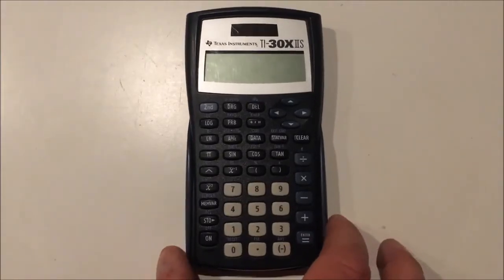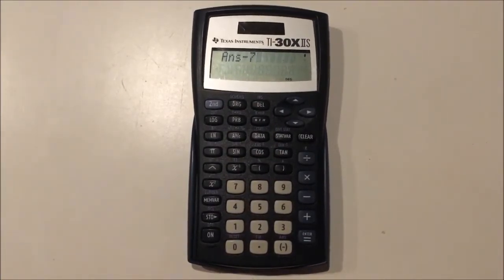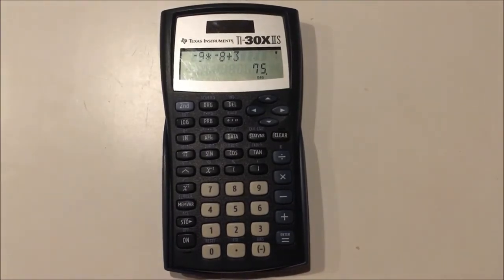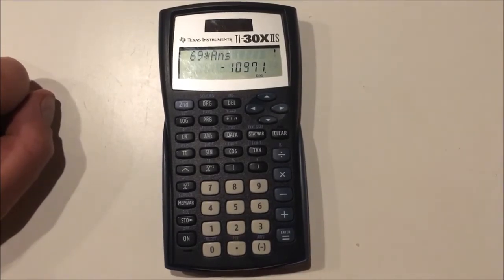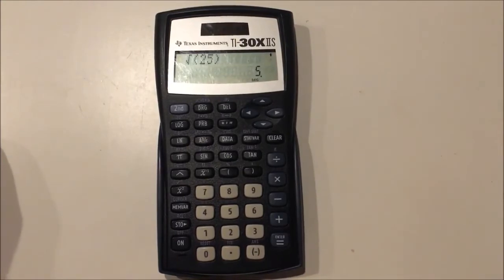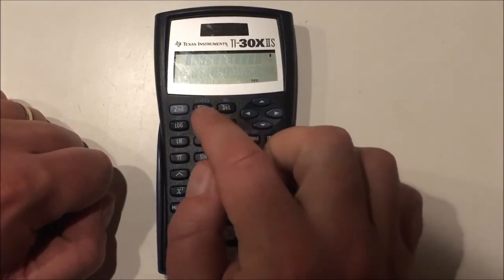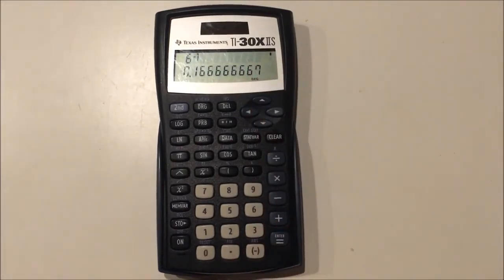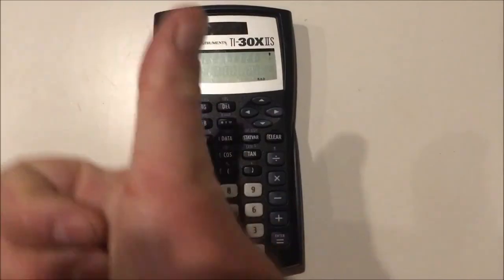Calculator Tutorial Intro to the TI 30XIIS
How to use this calculator.
From : Tutor Terrific Channel.